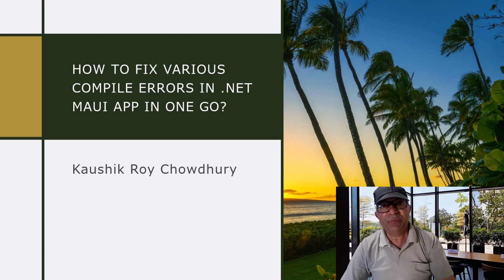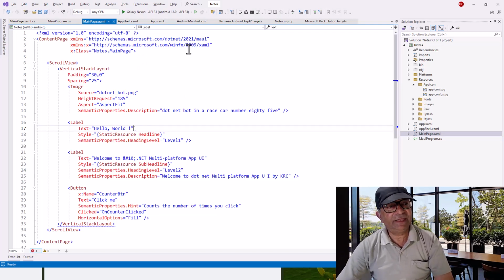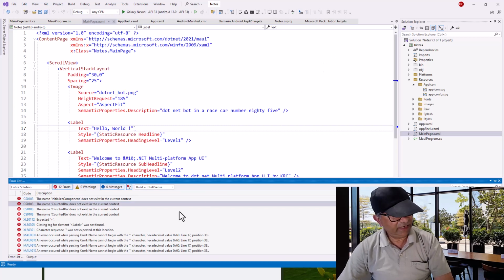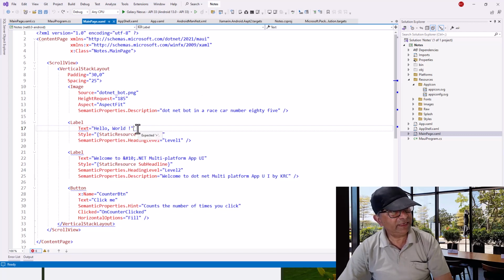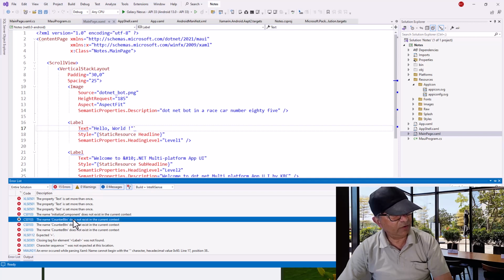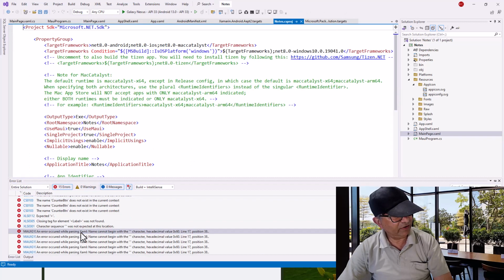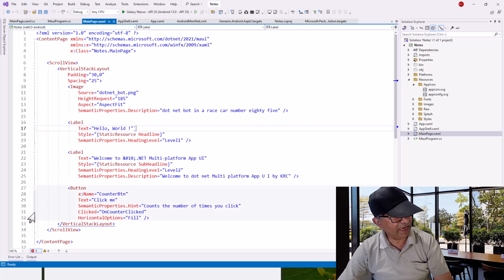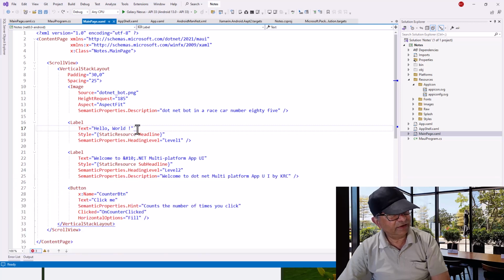How to Fix Various Compile Errors in .NET Maui App in One Go?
Welcome aboard the courses! These courses cover the Microsoft full-stack and include plenty of assignments and quizzes for self-evaluation. Don't miss out on this opportunity to enhance your skills.

Kaushik Roy Chowdhury
MicrosoftStack UdemyCourses LearnCoding Promo Discounts As I tried to run the Notes application in part 2 of the series for creating the part 3, the VS 2022 IDE ended up with a dozen compile errors, failing the build process.
As the origin of the error was not obvious from the error output, I tried several strategies earlier like cleaning, rebuilding the solution and even restarting the application after deleting the bin and obj folders with no success. Finally, I could debug and fix the error and I have shared my journey in this video.